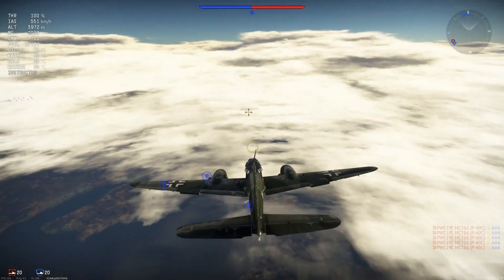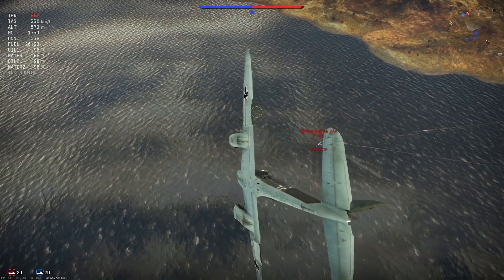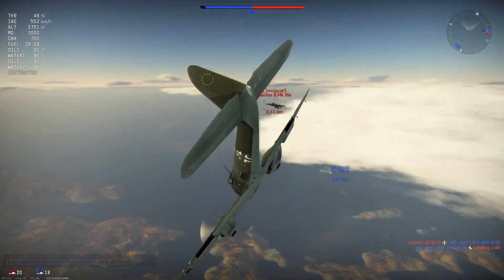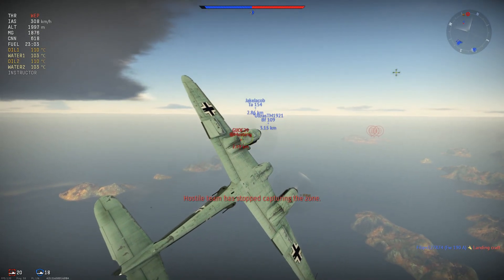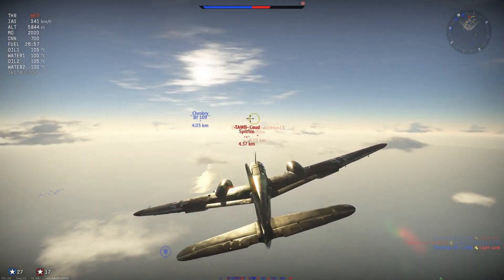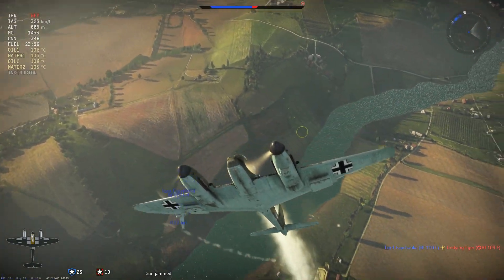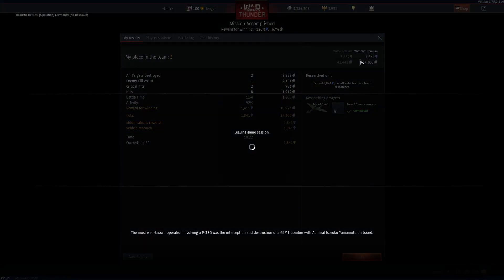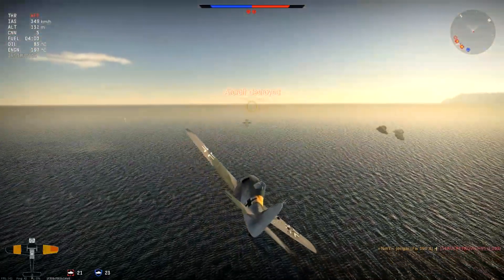War Thunder Realistic: Me 410 A-1 [Special Snowflake!]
Me 410 A-1 Realistic Battle, Germany's famed heavy fighter.
War Thunder German Realistic Battle (featuring Me 410).
War Thunder, Patch 1.75, La Résistance. Me 410 A-1 realistic footage.

Today its time to fly out the Me 410 in a Realistic Battle. Flew out with the Me 410 A-1 yesterday for the first time since release of 1.75, La Résistance. And found out exactly what this plane is about, lets see how it went. Hope you enjoy :)